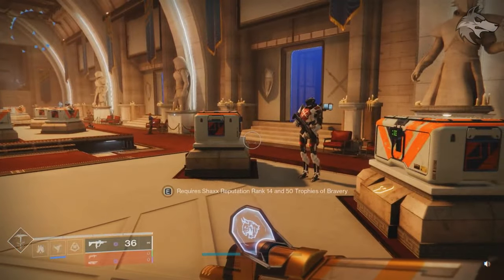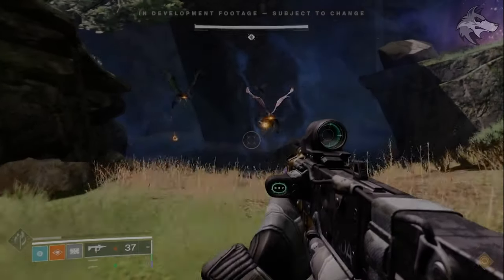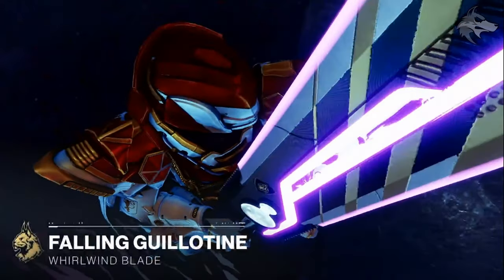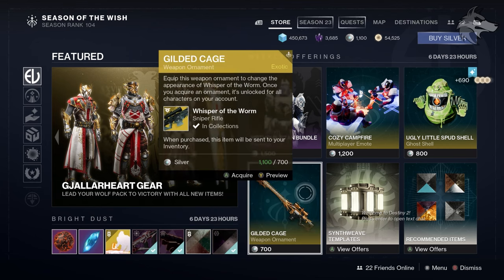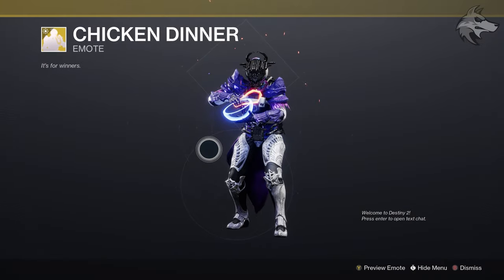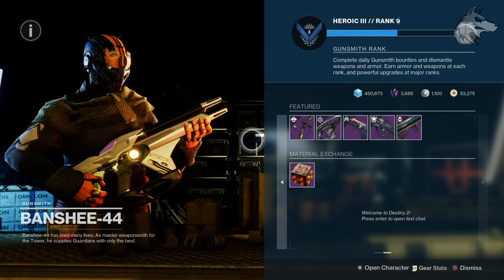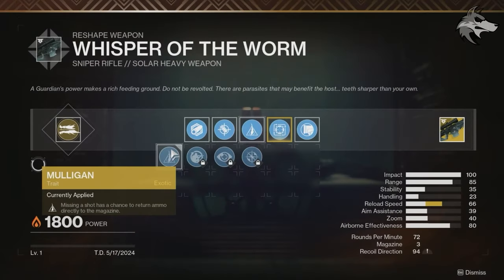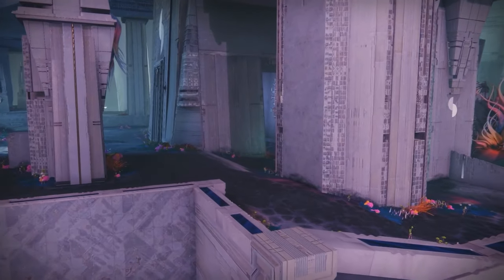Destiny 2: NEW QUEST LOOT & EXOTIC CLASS ITEMS! New Armor, Trailer, Vendors, Exotics (9th April)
Destiny 2: NEW Quest Loot, Into The Light Launch, Vendor Update, New Trailer, Free Bright Dust, Eververse Loot, Season Reset & More! (9th April Weekly Reset & Eververse Today - Into The Light)

(MUSIC CREDITS)
*Outro : Lensko - Circles (Provided by Copyrights)
*Rock Angel - Joakim